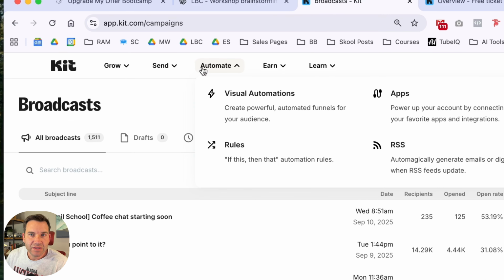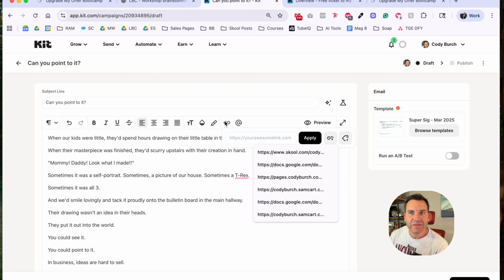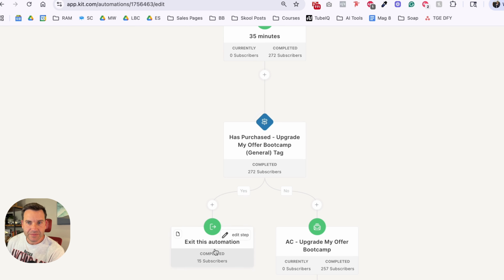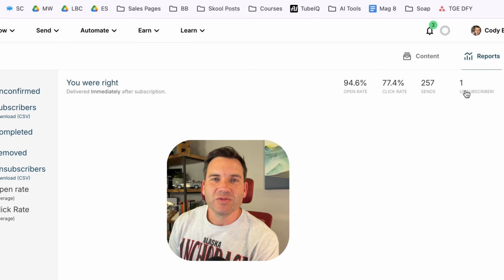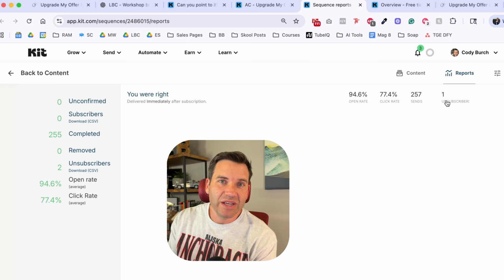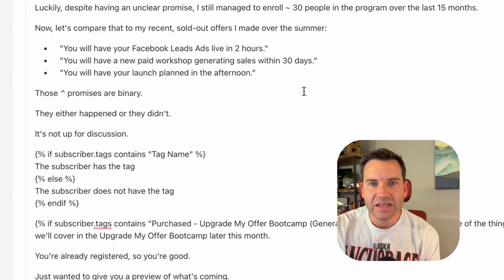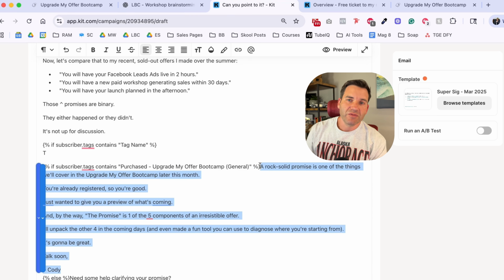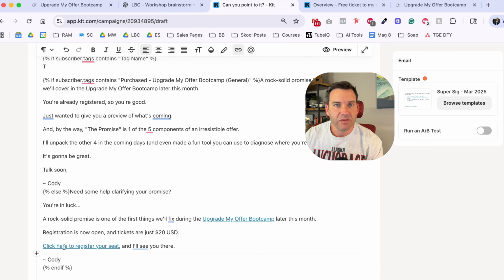The 3 Email Automations I Use for Every Promotion (Steal These!)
Running a promo? Launching a workshop? Selling a course?
In this video, I’ll show you three time-saving, high-impact email automations I use every time I launch something new.

These automations are easy to set up, and they’ve helped me increase conversions, reduce refunds, and save hours during every promotion.

Whether you use ConvertKit (aka "Kit") or another email platform, these strategies will work for you.

In This Video, You'll Learn:

✅ How to use link triggers to track interest and tag subscribers
✅ A simple retargeting automation that follows up with people who clicked but didn’t buy
✅ How to use conditional content so buyers and non-buyers see different messages in the same email

Plus, I’ll show you examples of how I write these emails, set up my automations, and even share the results (94% open rate, 77% click rate on one of them!).

💡 Want to build your email list so you can actually use these strategies?

Wanna come to my workshop?